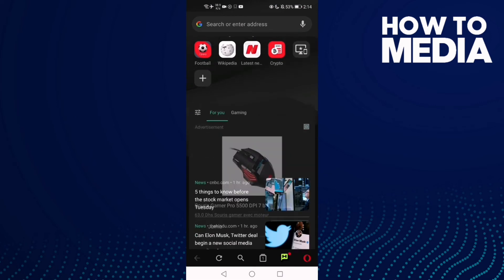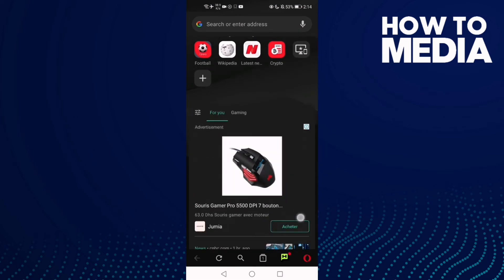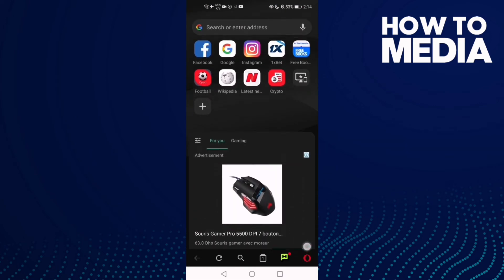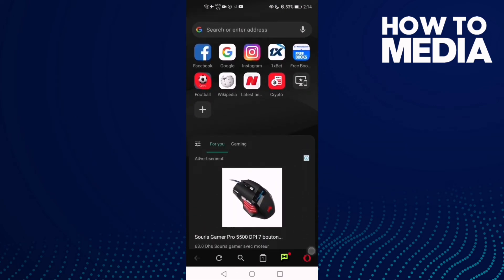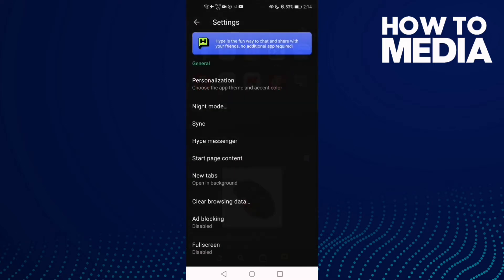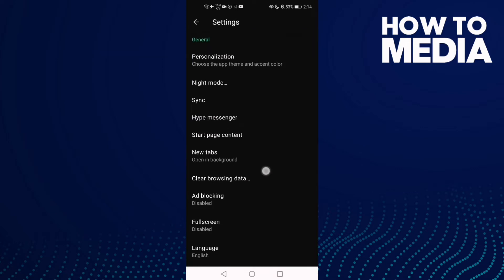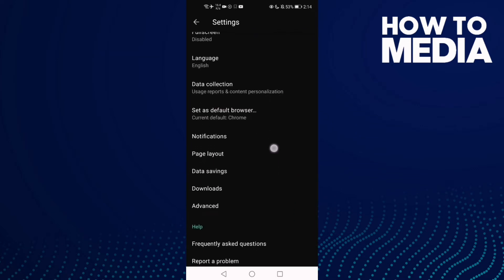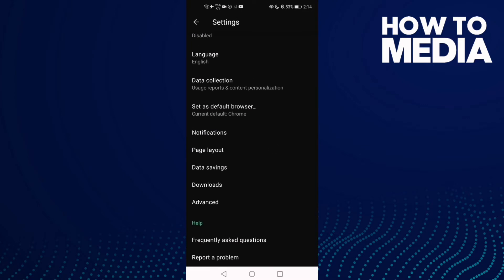How to Find Page Layout Settings on Opera Mini Browser App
in this video we discuss :